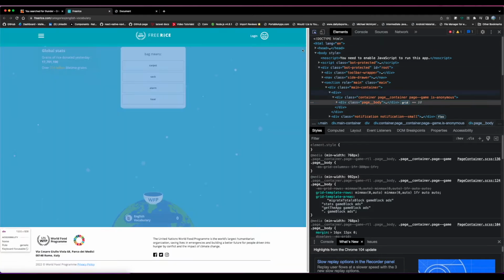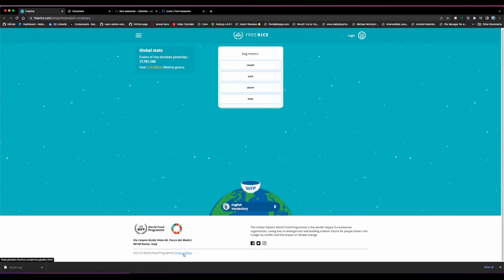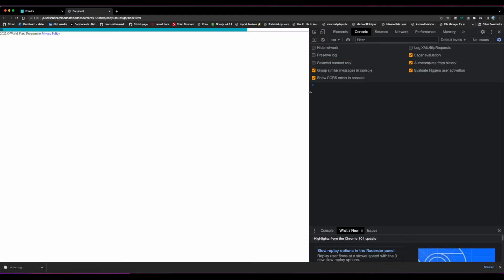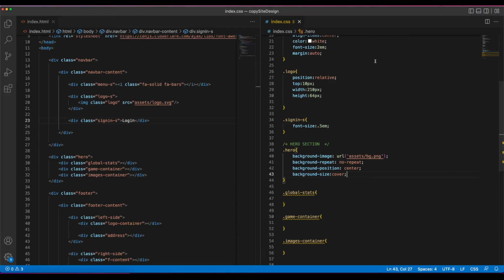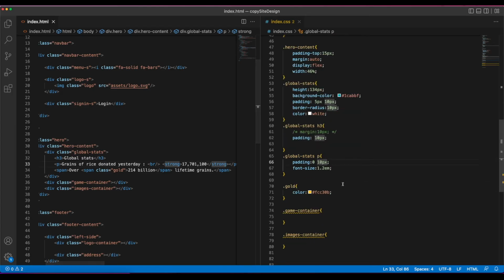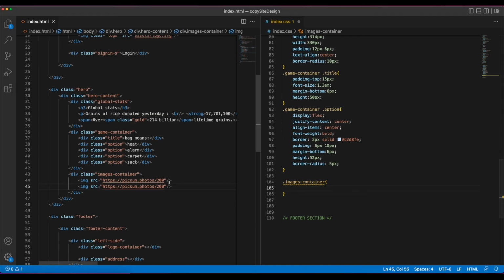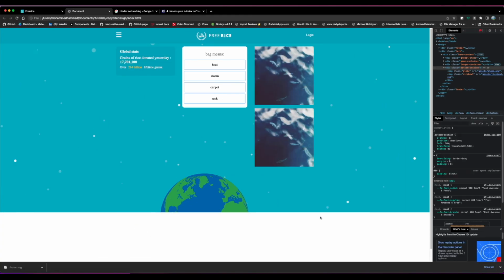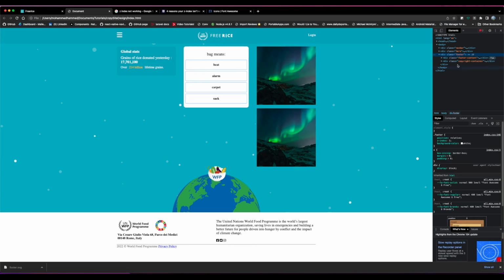Random Site Clone Practice | HTML & CSS for beginners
I'm going to copy/clone a random website using html and css with you in order to practice our implementation skills